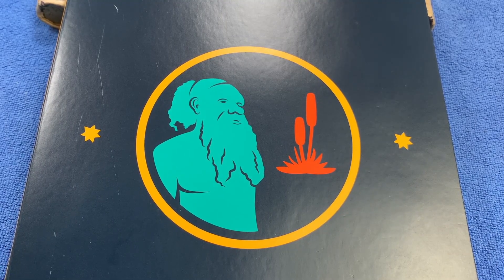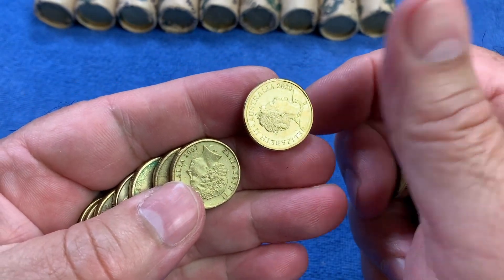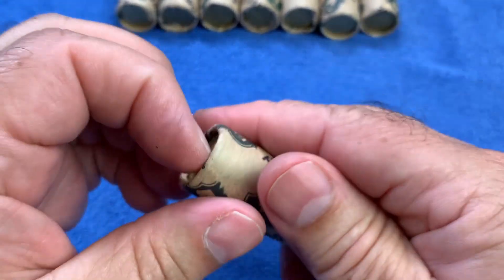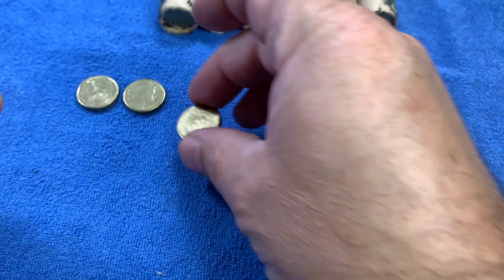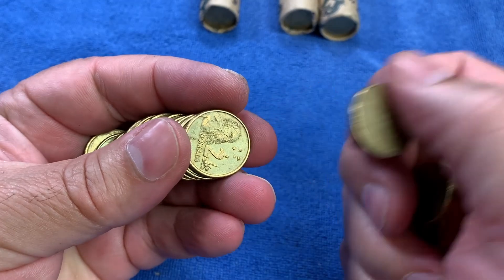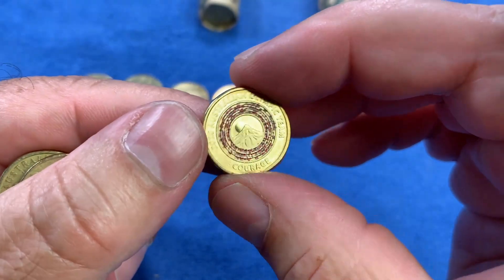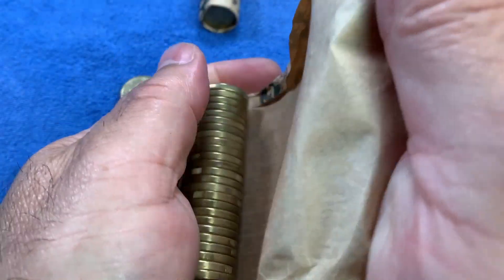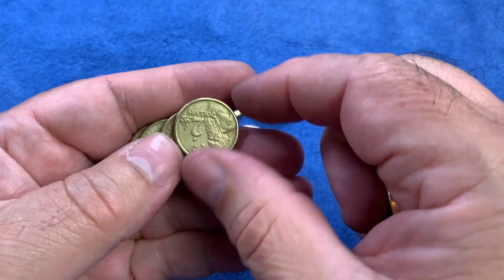This never happens!! - Australian $2 coins Book 2, Ep 39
Join me as I noodle through Australian $2 coins looking for our countries coloured commemorative coins, rare coins and coins that can be worth more than face value.

CIRCULATING Australian commemorative $2 Coin Issue Chart
Not my image. Credit to Paul Allan